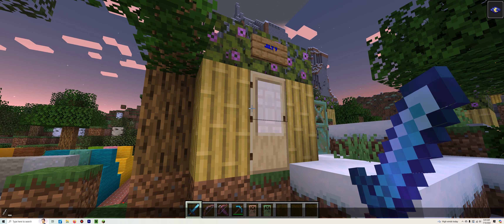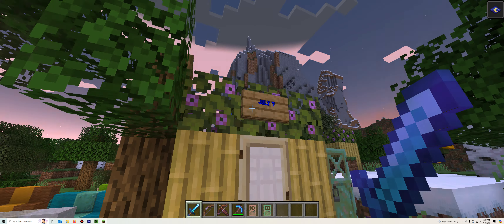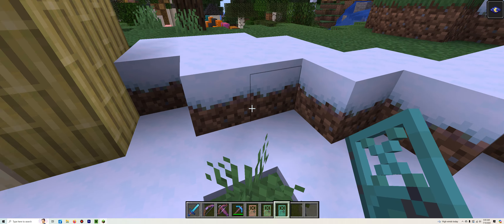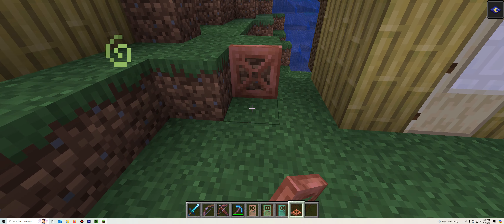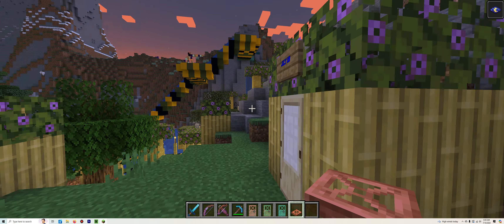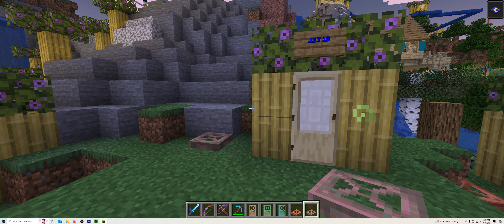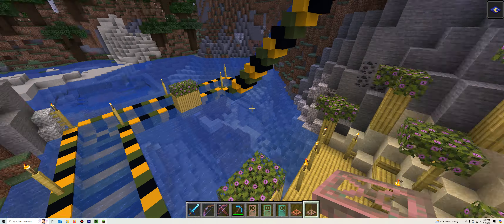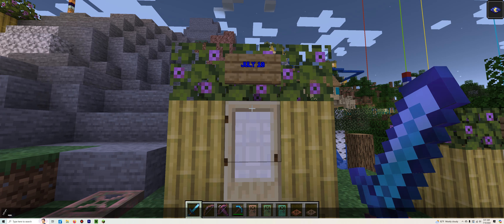Lego's Island Summer 2024 Items 38, 39 & 40! :D July 10,2024!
NEXT Episode: July 13!